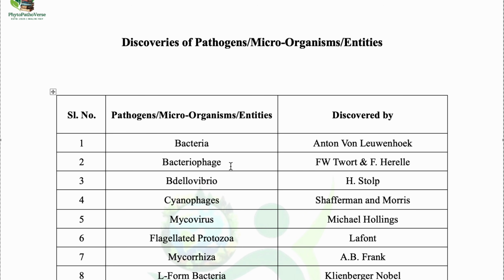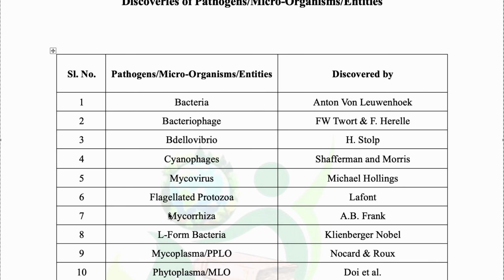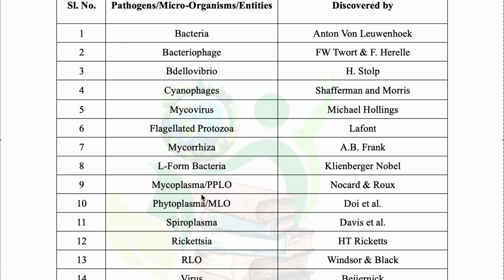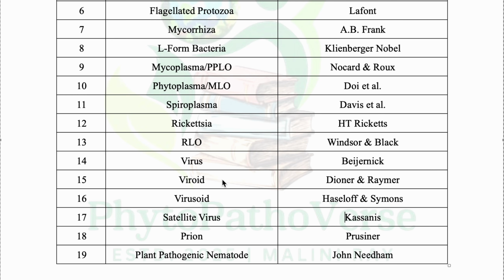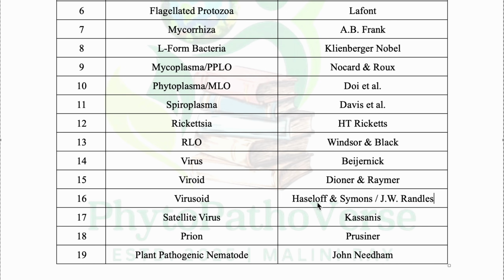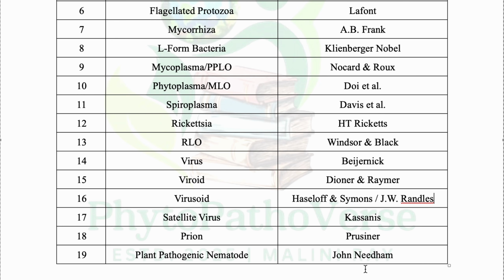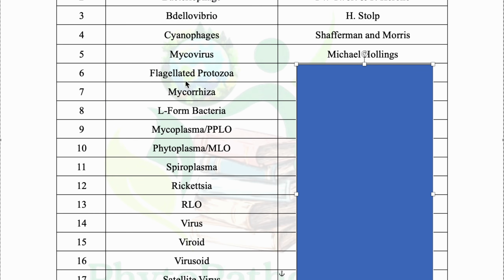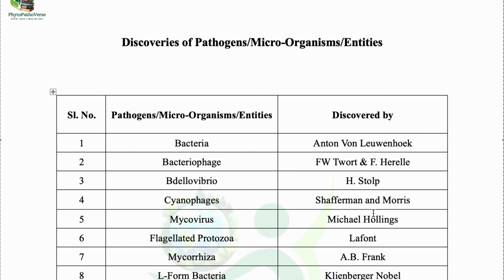Discoveries of Pathogens in Plant Pathology | Memory Based | Malini Ray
🎯 Key Discoveries in Plant Pathology | Important for Exams
In this video, we discuss the key discoveries of pathogens, microorganisms, and other important entities in Plant Pathology. These discoveries laid the foundation of the subject and are frequently asked in exams. This session will help strengthen our basics, revise important facts, and prepare effectively for semester exams, ICAR JRF/SRF, ASRB-NET, ARS, and other agriculture-related competitive exams.